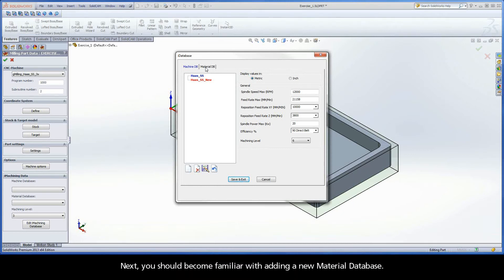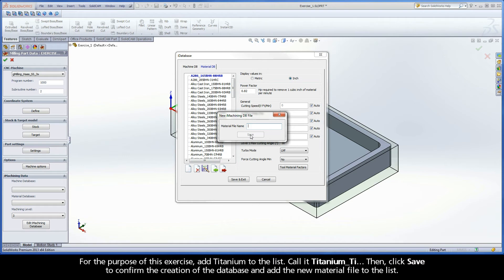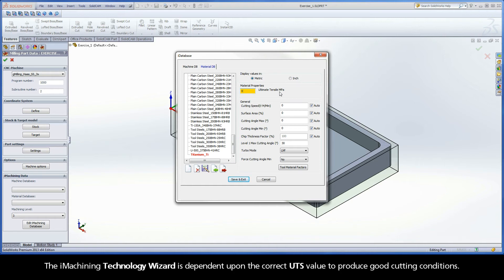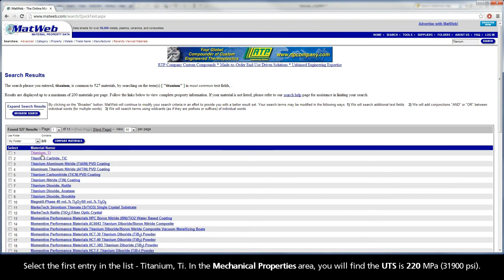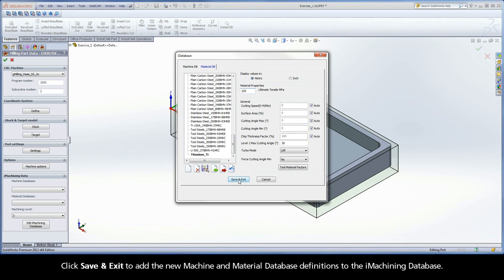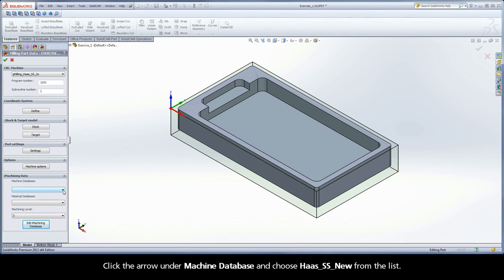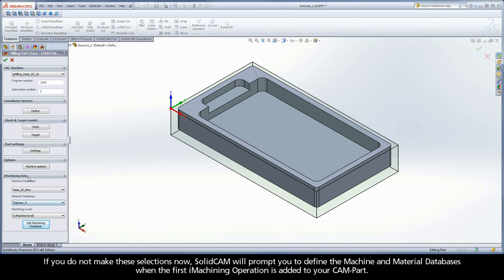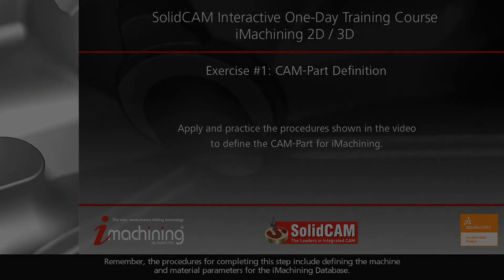SolidCAM iMachining Training Course - Exer #1: Material Database definition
This video is Step 4.2 in Exercise #1 of the Interactive Training Course for iMachining. The following actions are implemented to complete the second stage of defining the CAM-Part (for iMachining). Completing the second part of Step 4 includes adding a new Material Database file (Titanium_Ti) and defining the material parameters. Finding the Ultimate Tensile Strength value (220 MPa) is also covered. After the new Machine and Material Database files have been defined, they are selected from the iMachining Data area to complete the CAM-Part definition process.